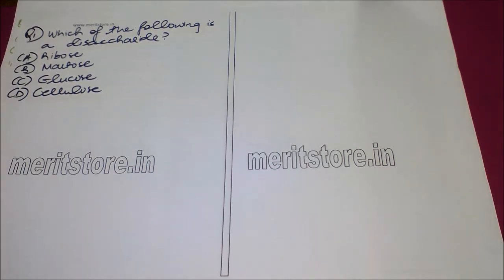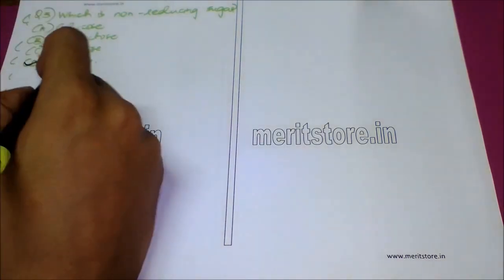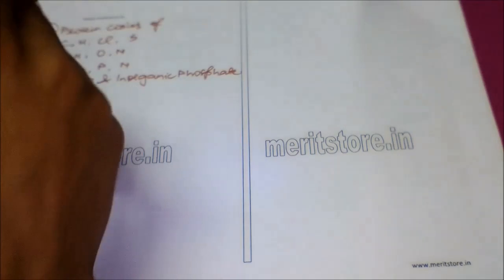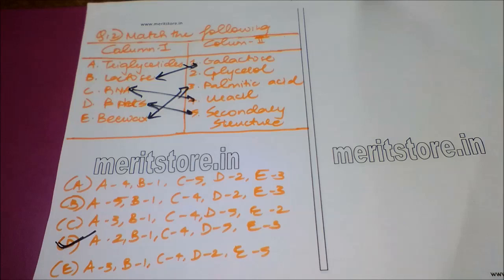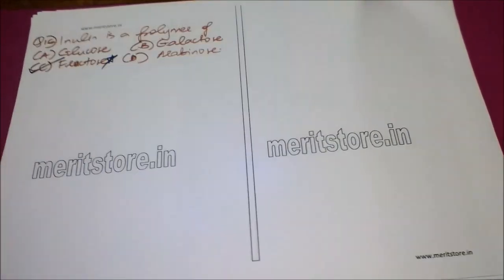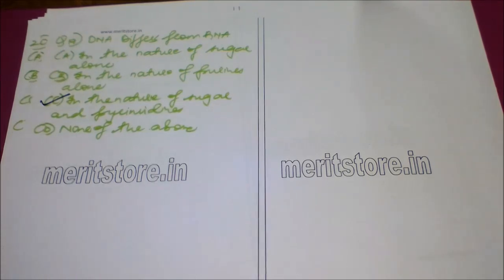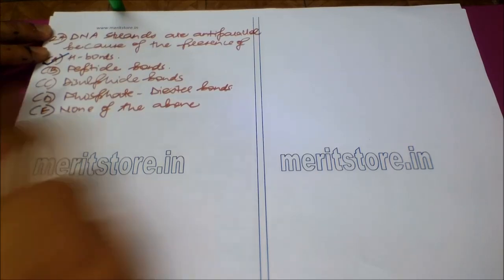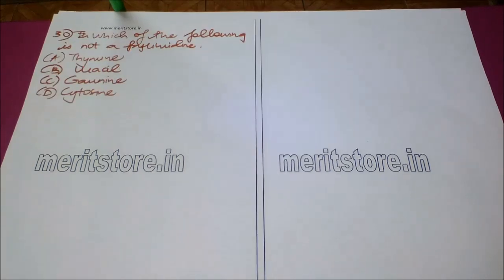Biomolecules - Level 1 MCQs | NEET & JEE